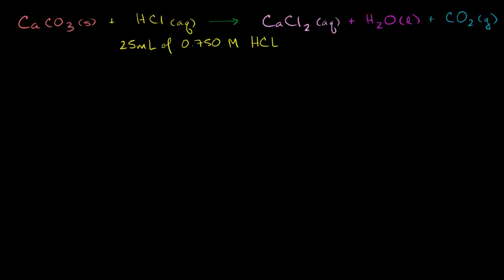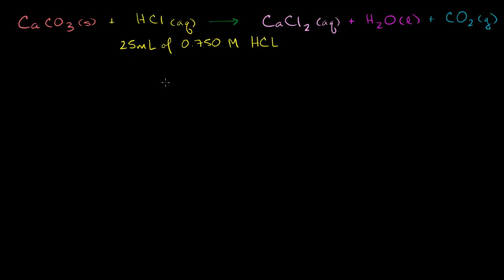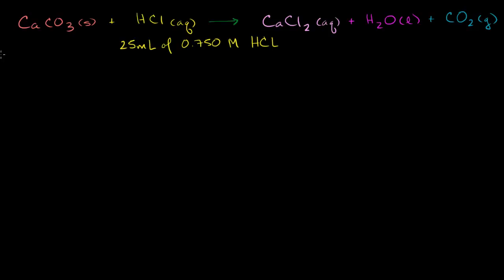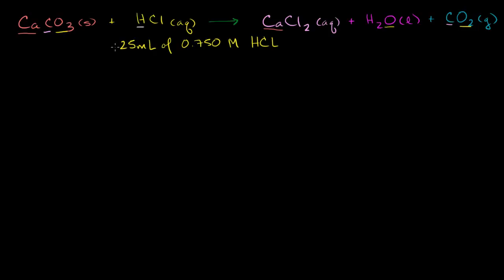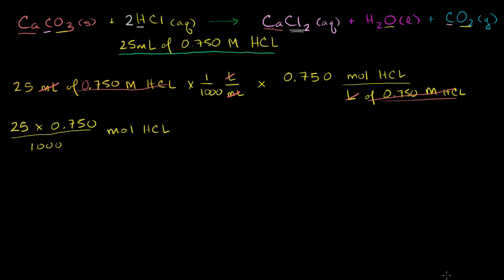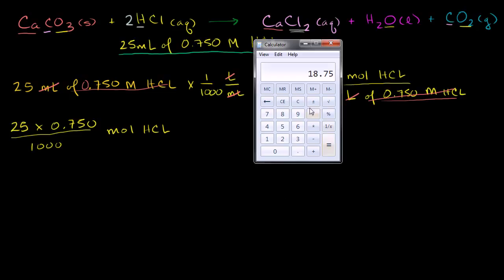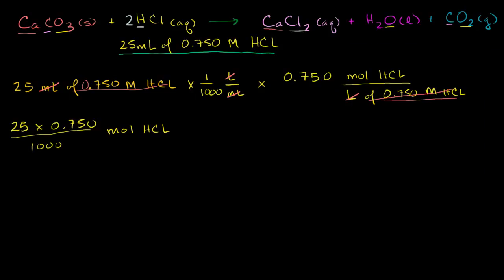096 Stoichiometry of a Reaction in Solution